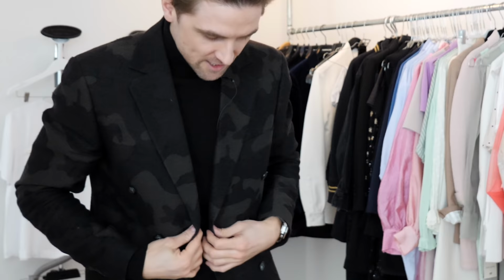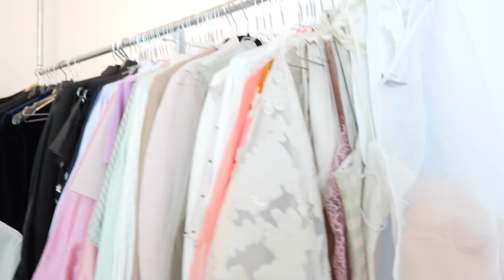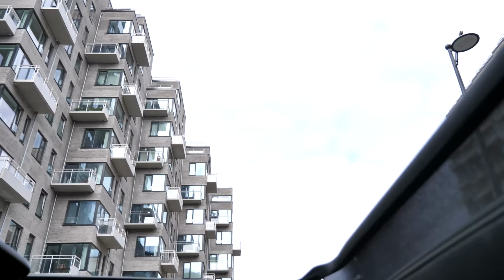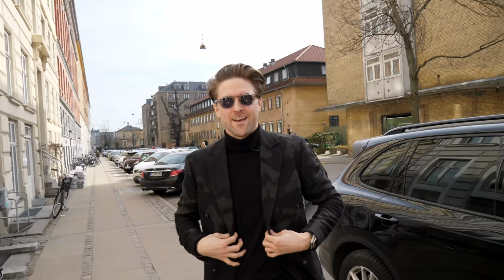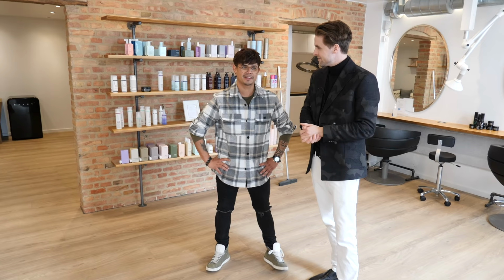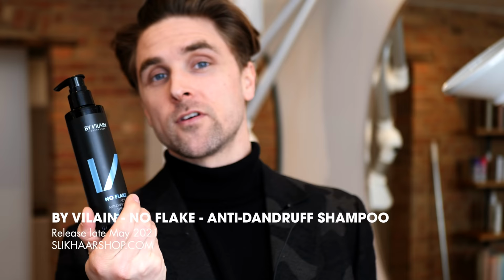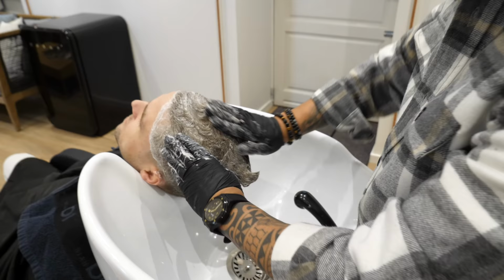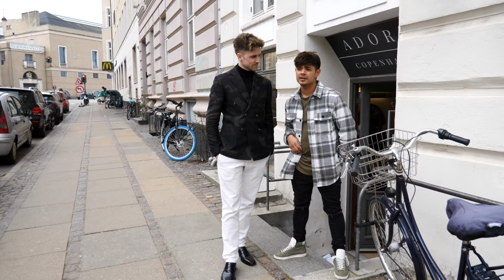Mens Short Hair, Texturized Fringe + Summer high lights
How to get a texturized haircut with faded sites and summer high lights. Time to get your hairstyle back to normal.

In the video Emil is meeting up with King Ulises, at his salon in Copenhagen. The hair is quite long on the top, and a change is needed to be summer fresh.

Emil and Ulises want to take the hair style to a new level, and they decided to go with Summer high lights to add a fresh contrast to the hairstyle.

The high lights is not easy to make, and Ulises shows his skills with the 12% Bleach mixture and his brush.
He finish off the high lights with an Ash toner to give the bleached hair a more cold and natural finish.

The texturized hairstyle is made with a hair dryer and By Vilain Neon.
By Vilain Neon is a pre-styling foam, and it gives your hair a really good volumen. An added benefit is that it has heat protection and gives a light hold so you a shape a hair style.
If you want slightly more hold and control, we recommend to apply a clay wax like By Vilain Dynamite Clay, since it really works well with texturized hair styles.

The By Vilain Neon Product can be used unisex, for long hair as well.
It's a real volume booster.

We spend a lot of time creating good hair content for you.

HAIRCUT MEASUREMENTS
Sides: 6mm
Backhead: 6mm
Fringe / top front: around 9-10 cm.
Top back: 7-10 cm.